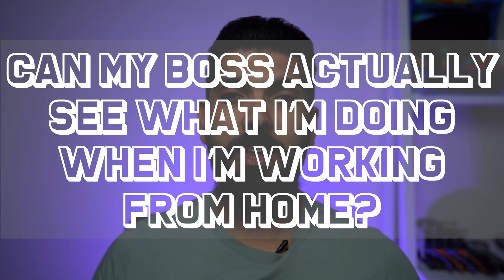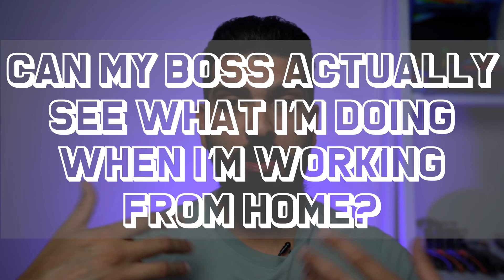Can your BOSS see what you do when you WORK FROM HOME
After creating the video about what your boss can see you doing in Microsoft Teams and 365, I got a few people asking me what their boss can see them doing on their computer in general.

So here it is, a breakdown of what your boss and your IT administration team can see you doing on you're computer when you're working remotely and working from the office even.

Have a business that needs a QR code? Check out this video on how you can build your own free QR code for multiple uses!